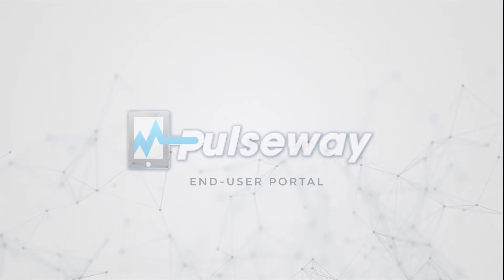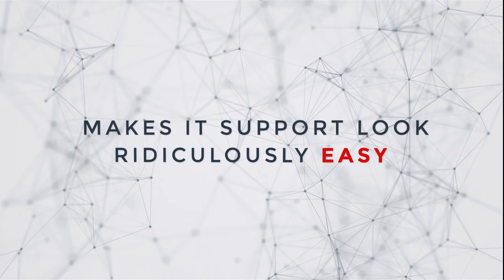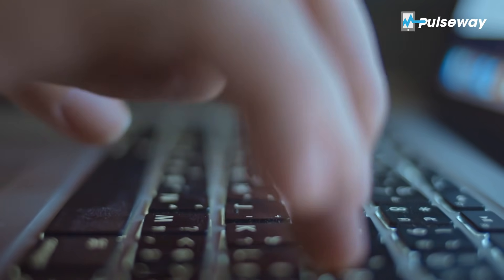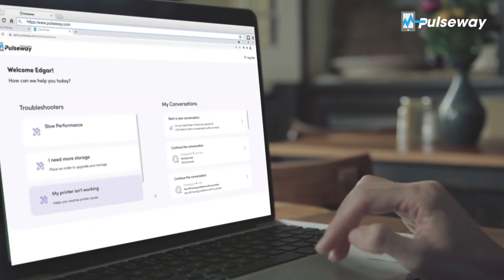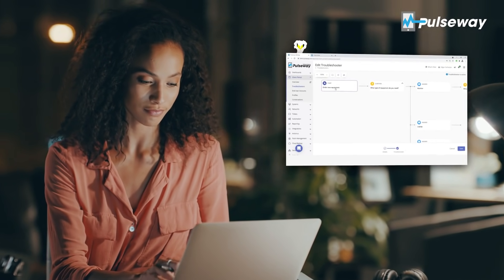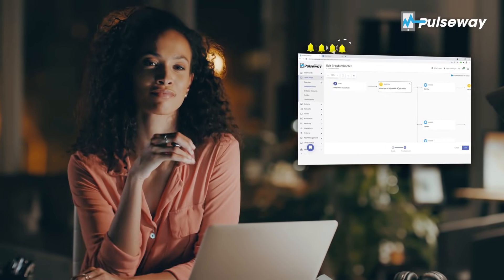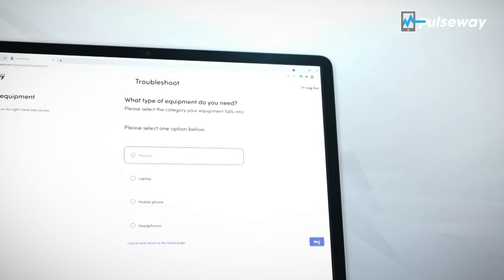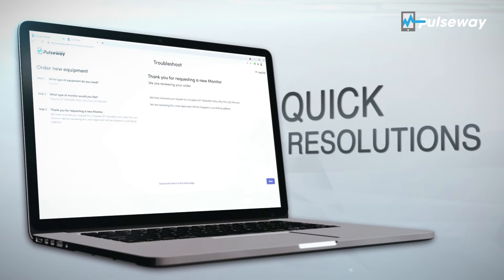Pulseway - IT support just got a whole lot smarter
Support teams spend most of their time repeatedly fixing the same issues in the same way. The Pulseway client portal allows you to automate these resolution paths while giving end-users immediate responses to common issues. By reducing the support load, you have more time to focus on proactive, higher-value activities, while users no longer wait in support queues.